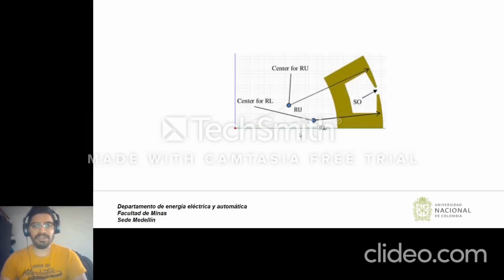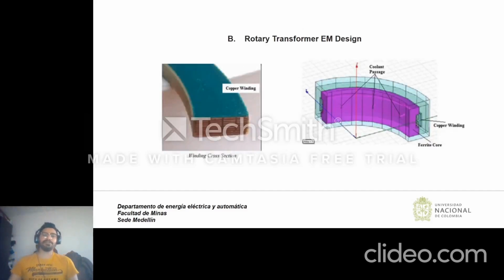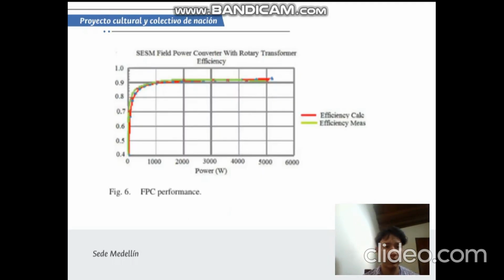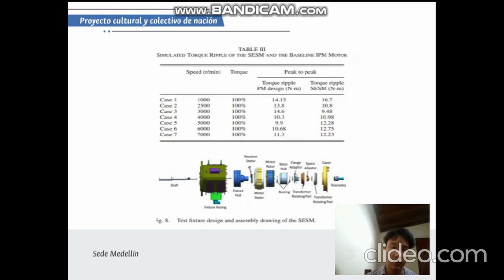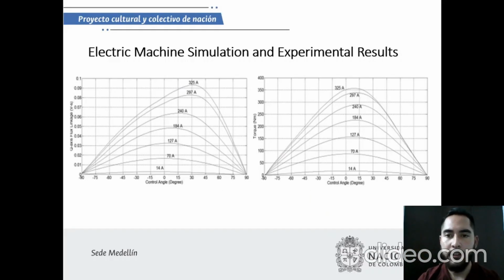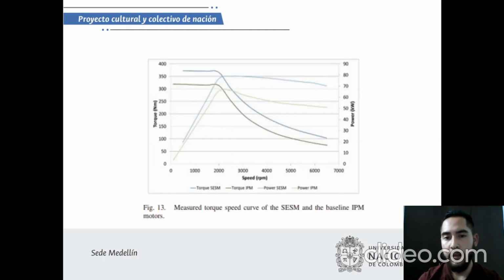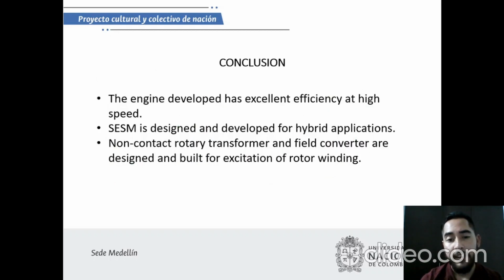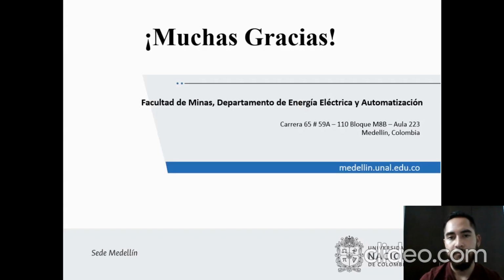Separately Excited Synchronous Motor With Rotary Transformer for Hybrid Vehicle Application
Esta es el vídeo para el curso de máquinas eléctricas 2 a cargo del docente Andrés Julián Saavedra.

Integrantes:
Jefferson Andrés Espejo Goez
Ricardo Adrián Monroy Gutierrez
Daniel Andrés Torres Guerrero